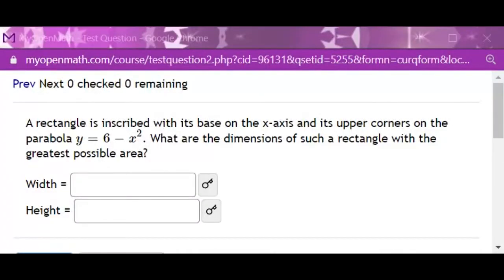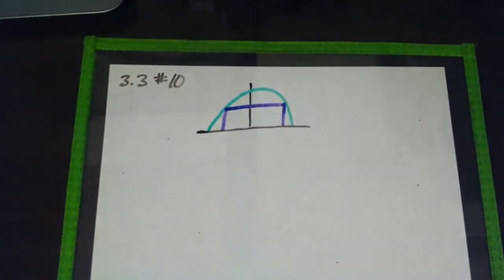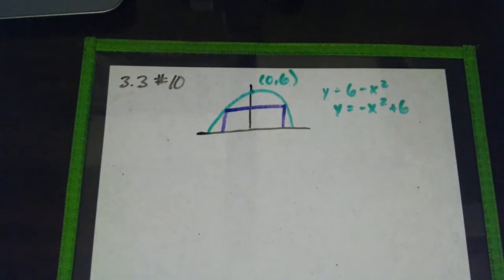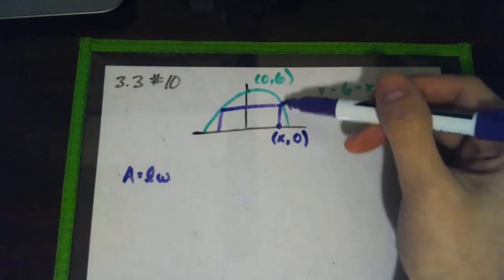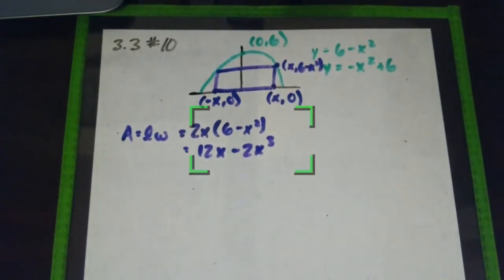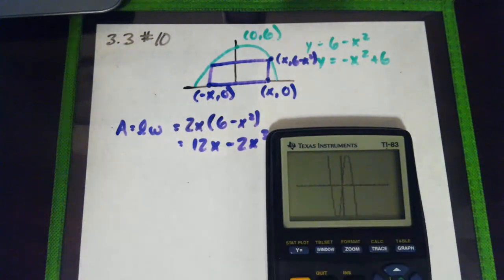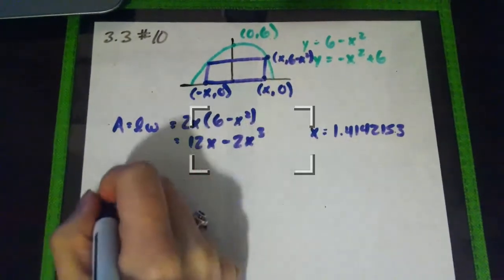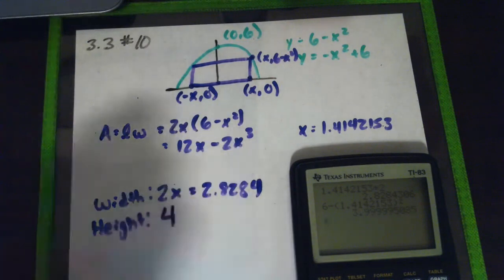3.3 #10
Homework question #10 from section 3.3.